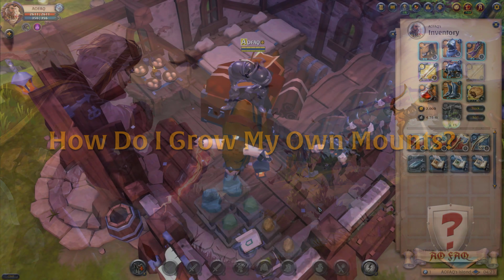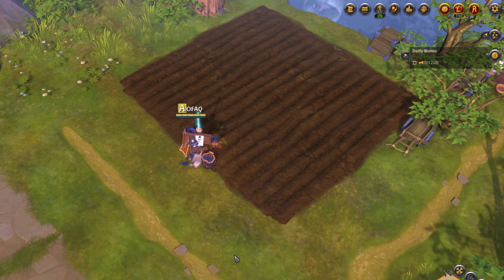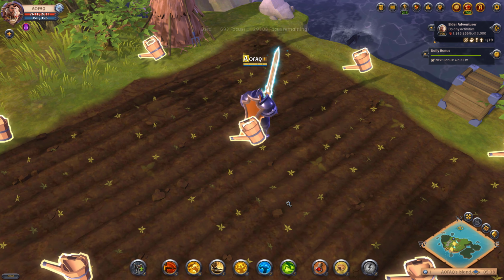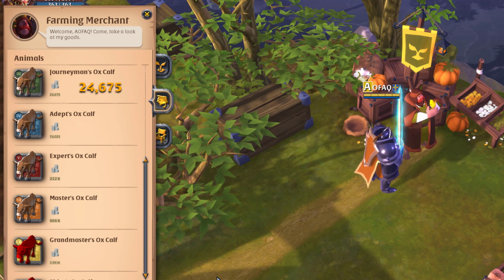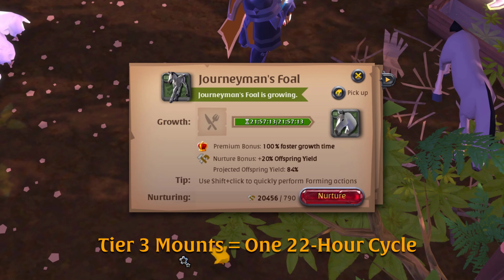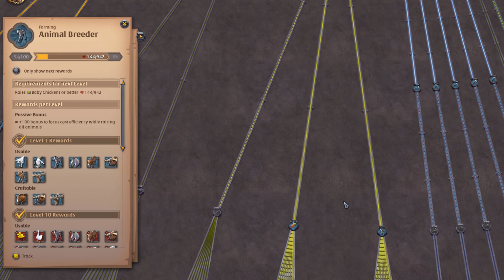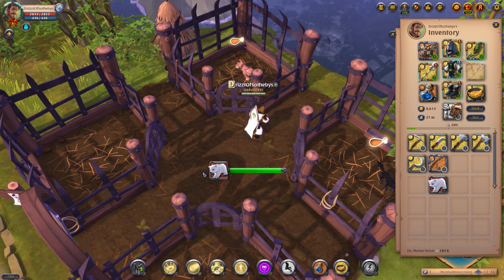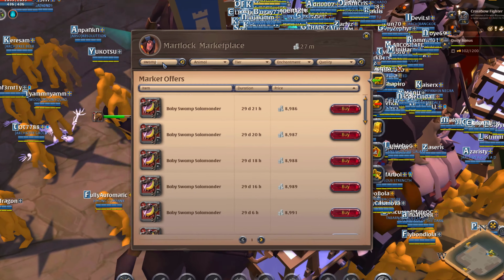How Do I Grow My Own Mounts in Albion Online?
This video gives you all the information you need to grow your own mounts from baby animals on your personal island.

SECTIONS:
0:55 Get a Personal Island
2:15 Plant Some Seeds
4:55 Place a Baby Animal
6:43 Feed and Nurture Your Animals
9:00 Saddle Your Beast
10:39 Other Types of Mounts